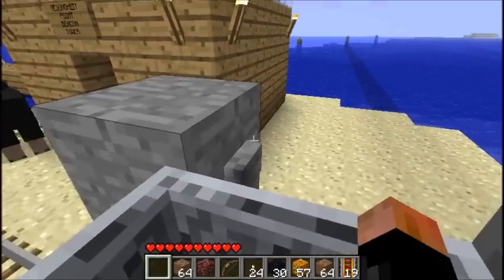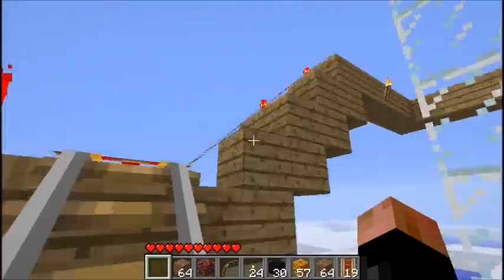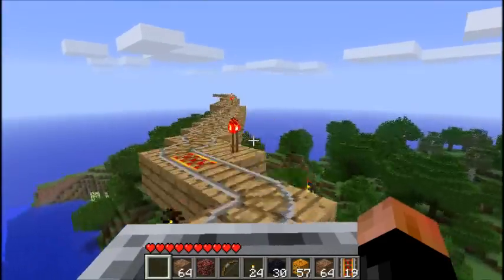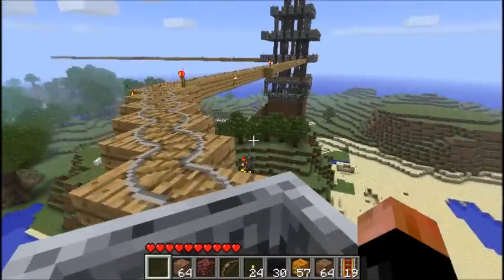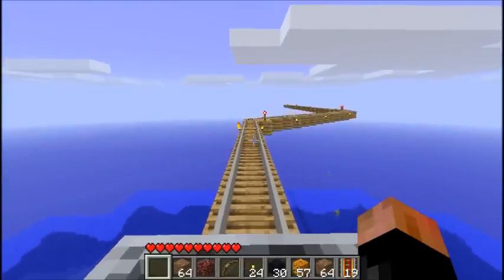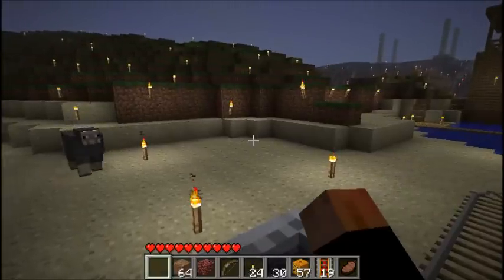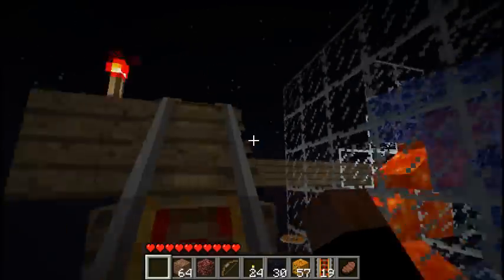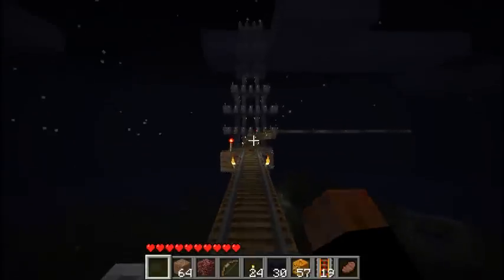SirRosser's MInecraft Monday 18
More rollercoaster this week, too.